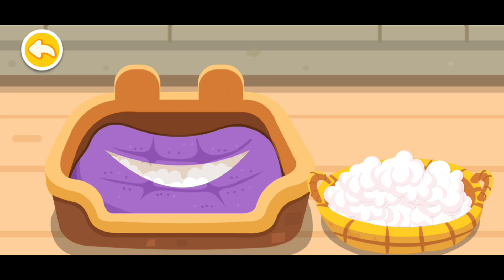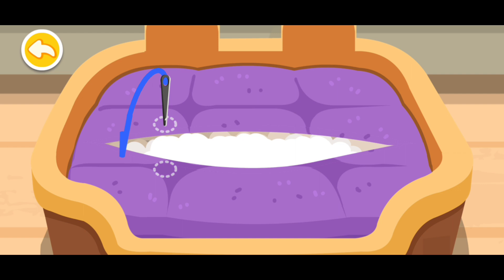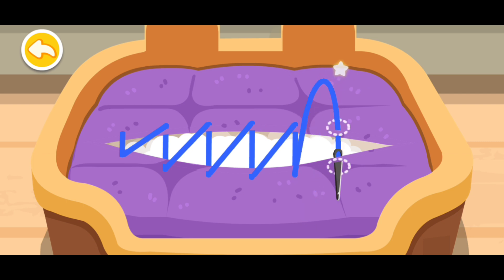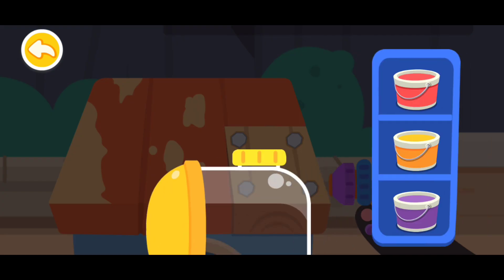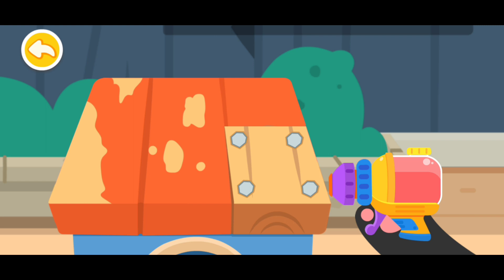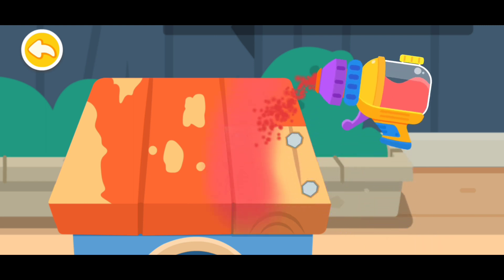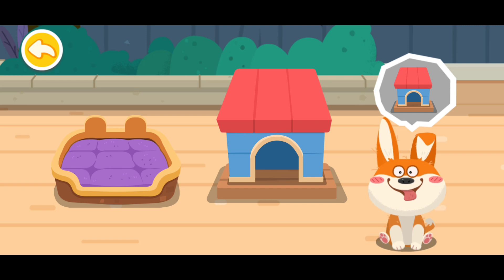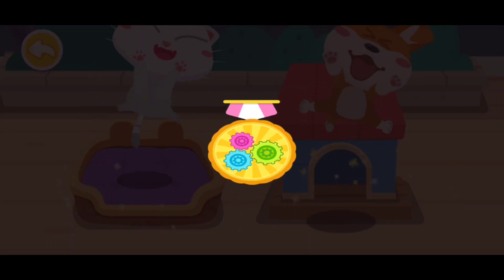Baby Panda Miumiu Fix Dog and Cat House | Babybus Game